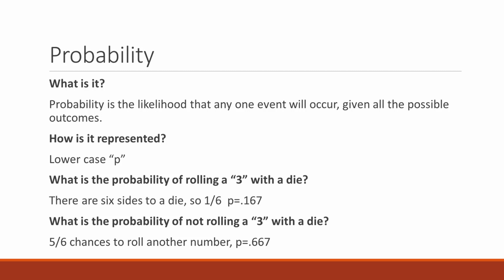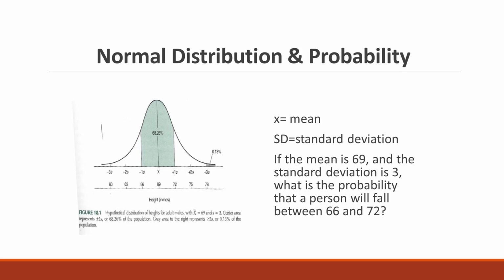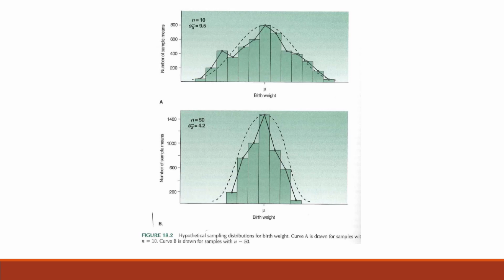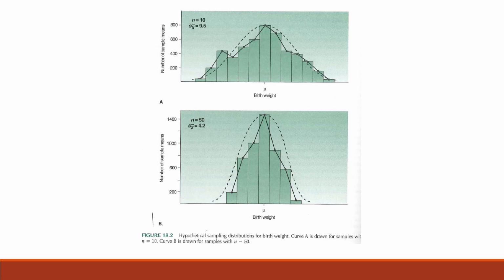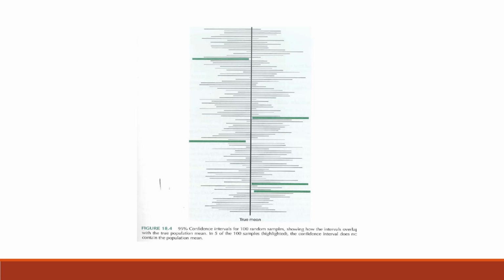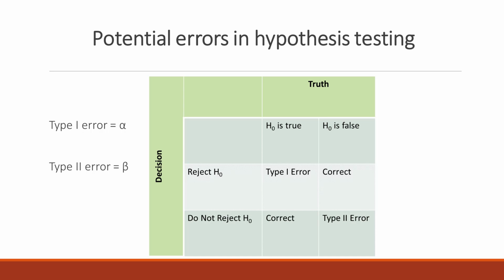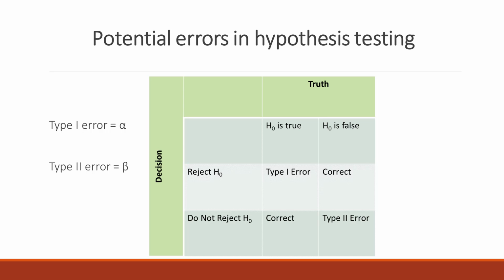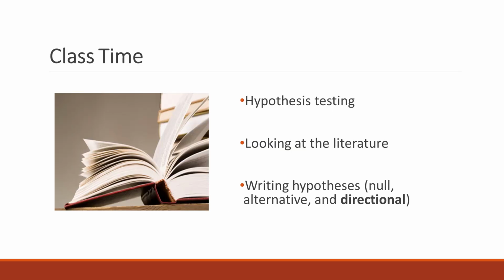Mod 11 Chapter 18 Inferential Statistics